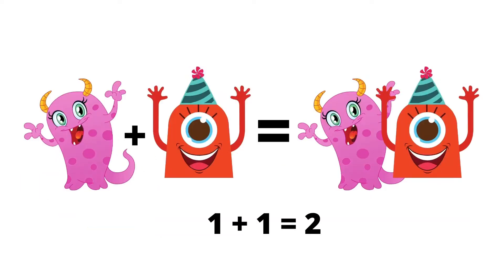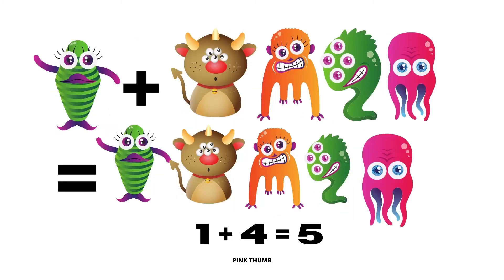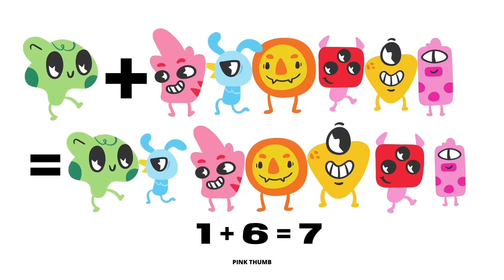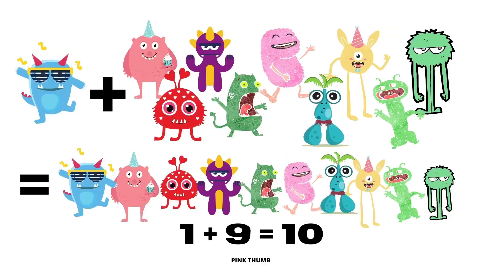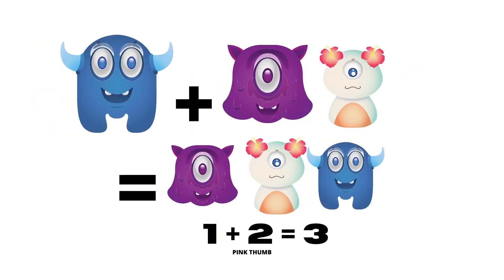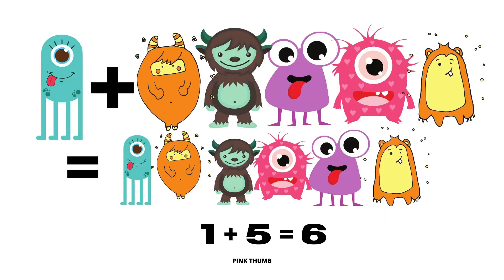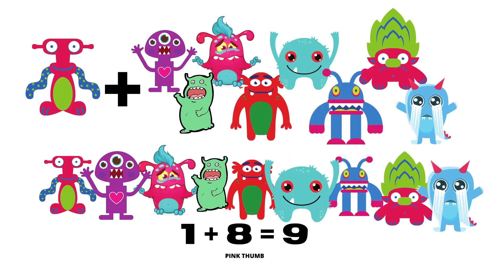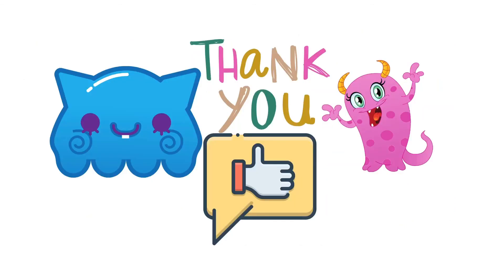Addition Monsters Adding the Number 1 Hip Hop ( Preschool snd Kindergarten Addition)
Addition helps kids master the relationships between numbers and understand how quantities relate to one another. Even when kindergartners can't reliably answer addition problems or manipulate large numbers, basic addition skills give them a framework for mastering math in elementary school. Addition is used to represent and solve many different kinds of problems. Many different types of problems can be represented by addition or subtraction. It is important to learn how to recognize these situ- ations and represent them symbolically, building on counting with whole numbers.